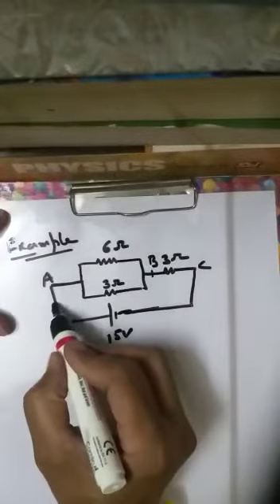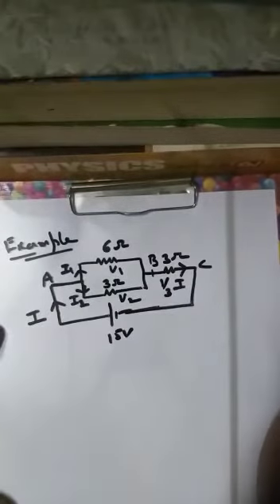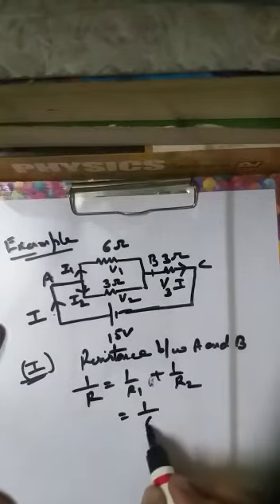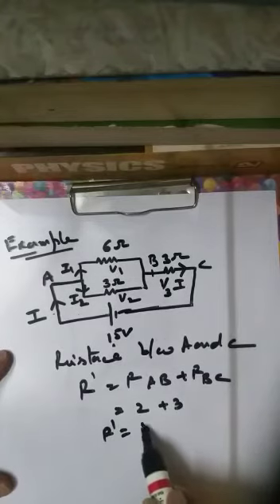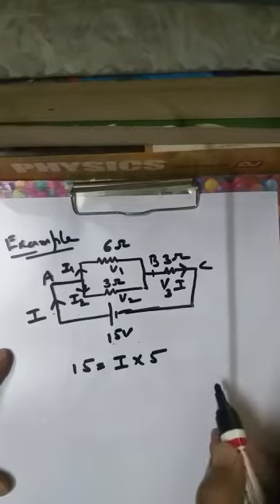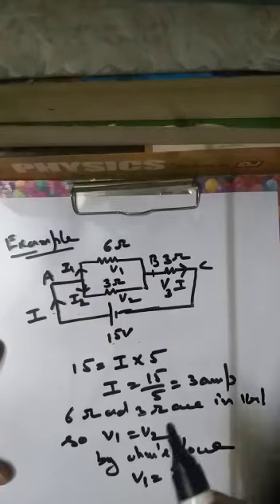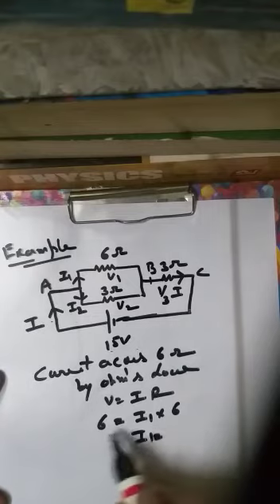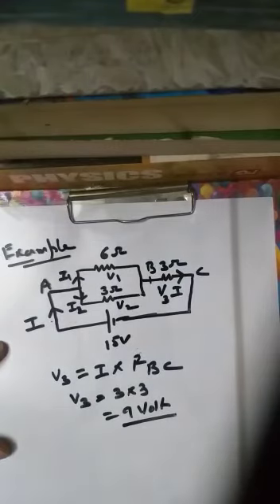Step to solve numerical circuit 2